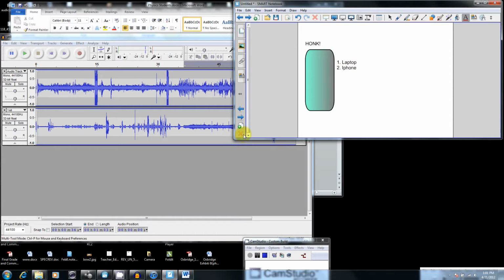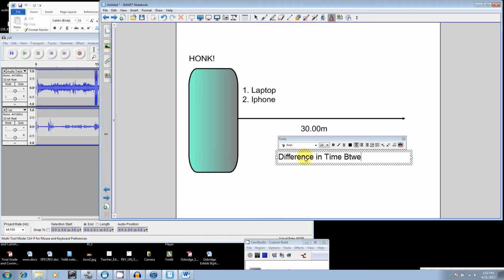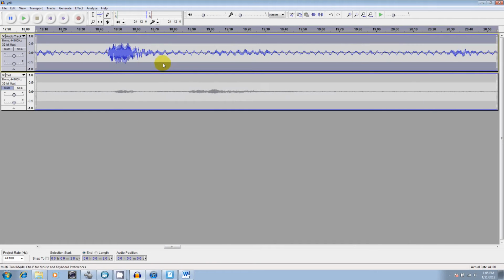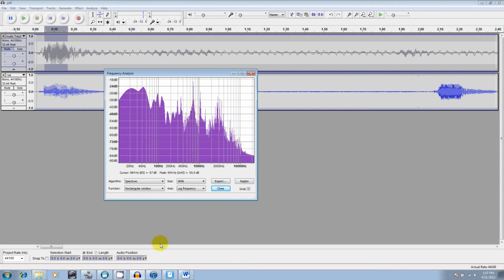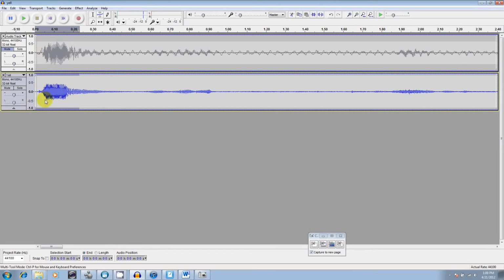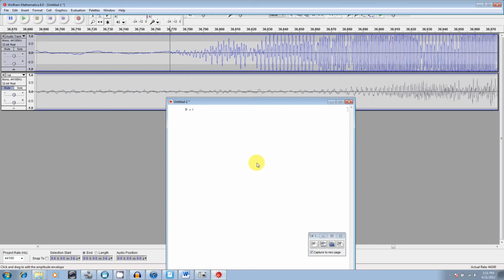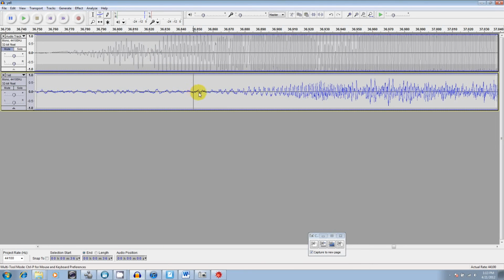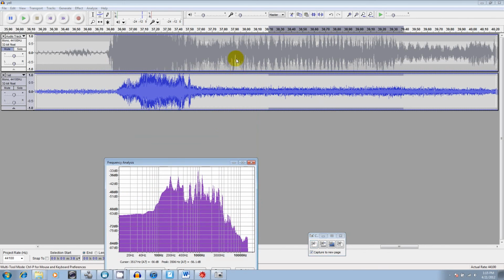Lesson Planning Thought Process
Note:
Yes, I can think of a dozen ways to get the speed of sound to several sig figs. However, these methods are less fun. More importantly, they are less physical and less hands on for students.

Having multiple confounding variables is a good chance for students to either correct them in the first place or to think about them in the post lab. With perfect equipment and perfect set up in a climate and pressure controlled room,well, students would get perfect results and their worksheets and lab reports would be awfully dull and far too boring.